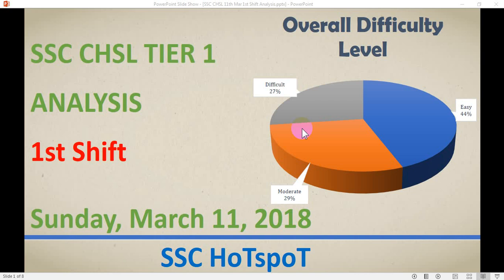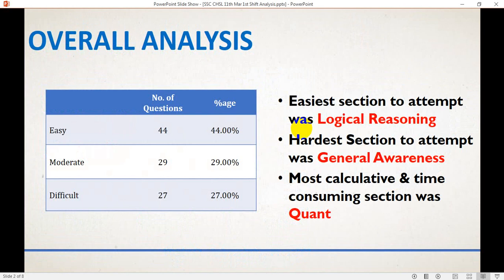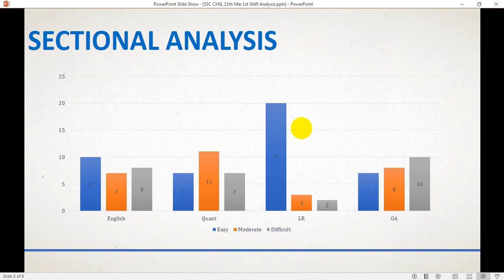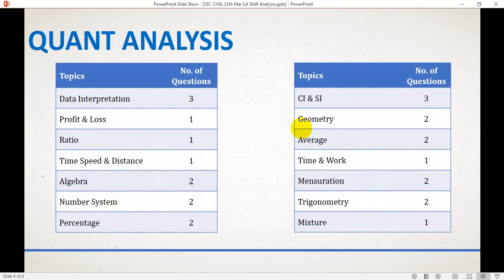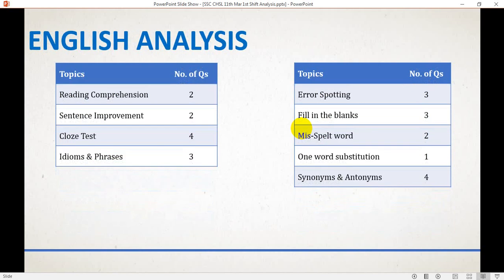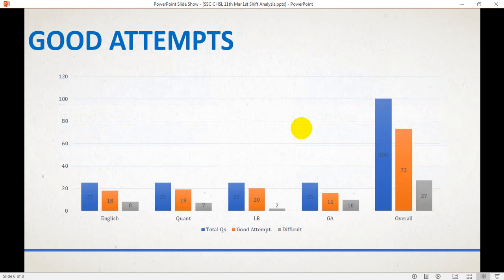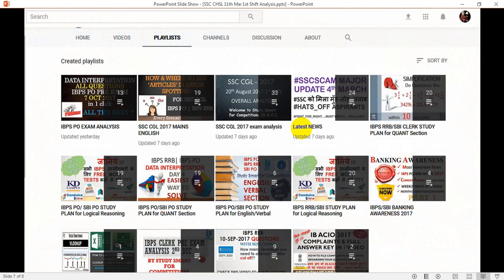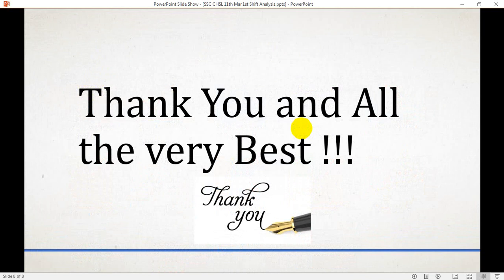SSC CHSL Tier 1 11 Mar 2018 FULL ANALYSIS and TOPIC WISE QUESTIONS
SSC CHSL Tier 1 11 Mar 2018 FULL ANALYSIS and TOPIC WISE QUESTIONS, SSC CHSL Tier 1 1st shift questions,  SSC CHSL Tier 1 , memory based question, SSC CHSL 2018, CHSL Analysis.

For PDFs JOIN Telegram app Group - STEPS to JOIN GROUP
1) Download TELEGRAM app from playstore